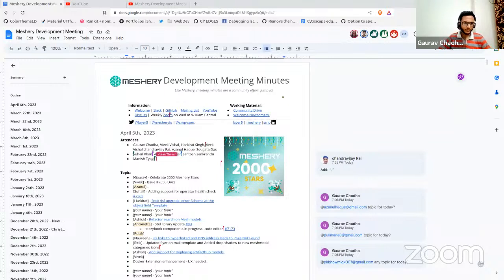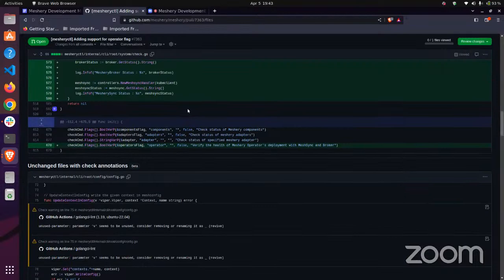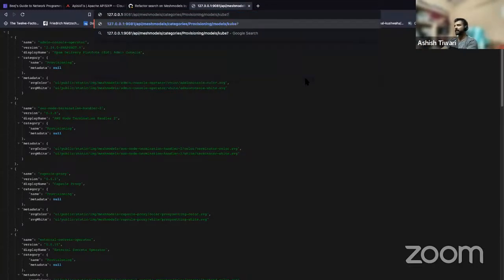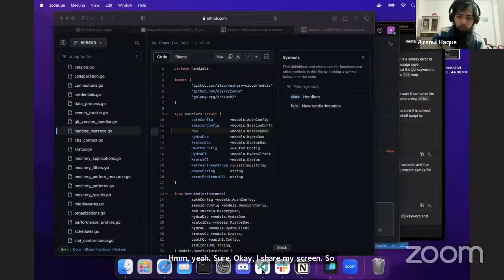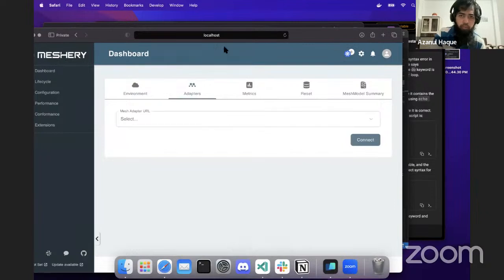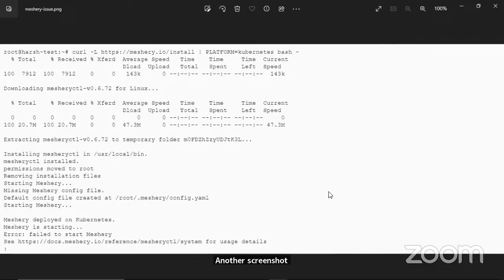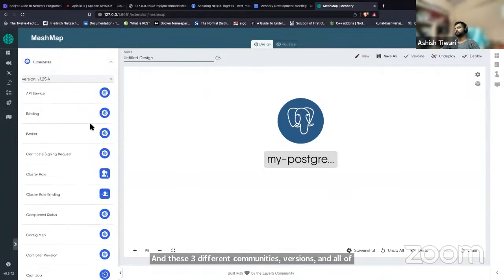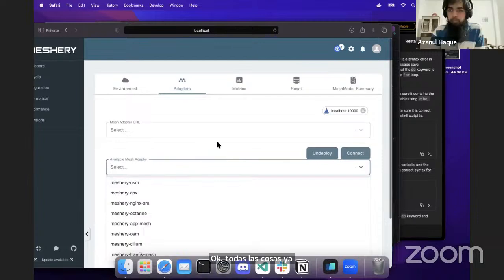Meshery Development Meeting - April 5th, 2023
[Gaurav] - Celebrate 2000 Meshery Stars
[Vivek] - Issue #7050 Docs
[Suhail] - Adding support for operator health check #7363
[Abhi/Ashish] - Extension page redirect support [#7475]
[Abhi] - Mochawesome and cypress config change that has the capability to generate custom cypress reports [#7429][cypress-test-summary]
[Ashish] - Refactor search on Meshmodels
[Harkirat] - feat: rjsf upgrade, error Schema at the object field Template
[Antonette] - otel library update #93
storybook components in progress: code editor  #7173
[Azanul] - Adapter deploy/undeploy meshery update
[Naureen] - Fix links to hyperlinked and DNS address leads to Page Not Found Issue #7479
[Ritik] - Updated flyer on mail template
[Ashish] - Add support for deploying artifacthub models.
Docker Extension enhancement - UX needed. - GH Issue required??
[Harsh] - Meshery installation issue on Google Kubernetes Engine
[Gaurav] - Community Handbook - Recognition - Answering “How are GitHub invites earned?”